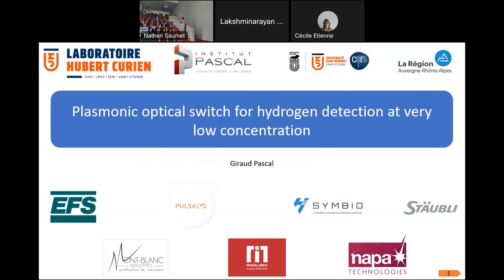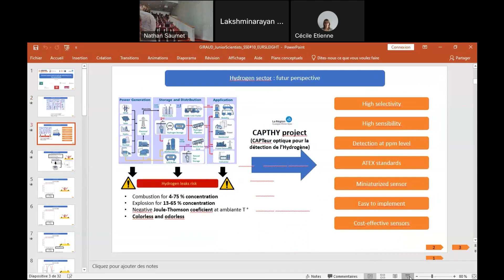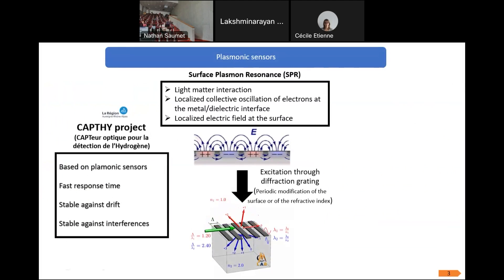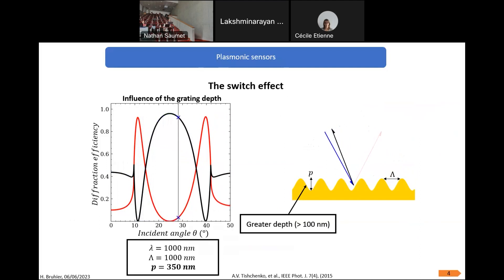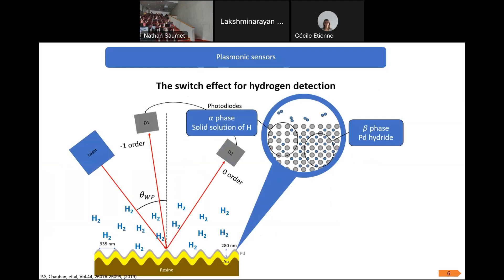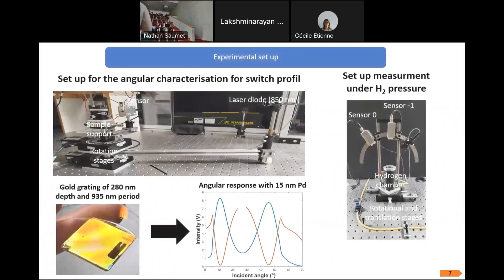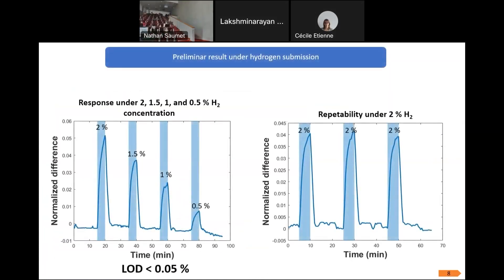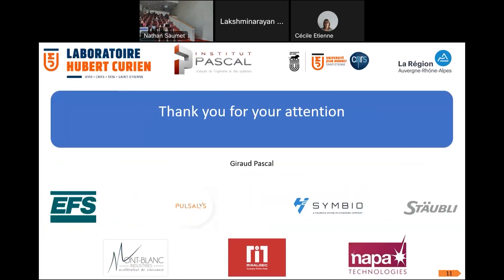SSE10 - Junior Scientists session Pascal Giraud (LabHC)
Pascal Giraud, PhD student at the Hubert Curien lab (UJM, CNRS, IOGS), presented his work on "Plasmonic optical switch for hydrogen detection at very low concentration" and won the best presentation award!